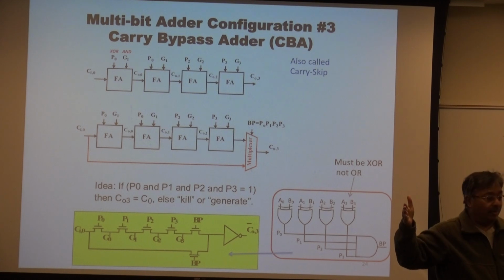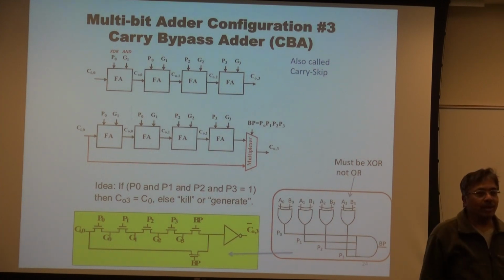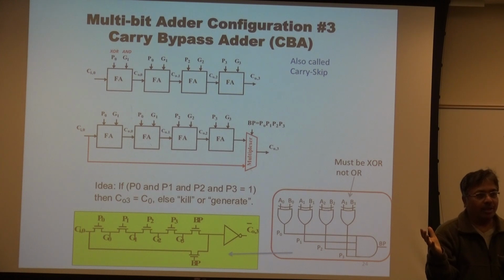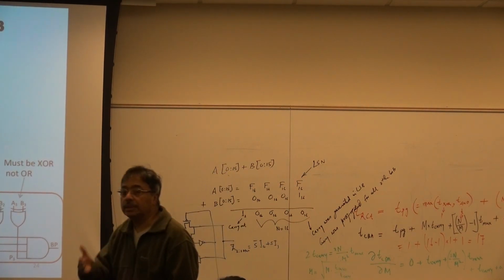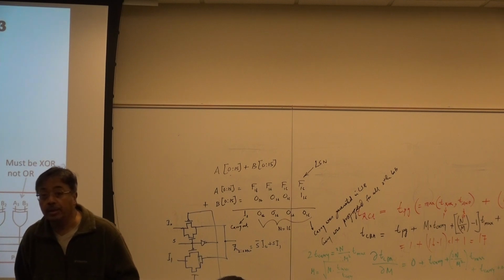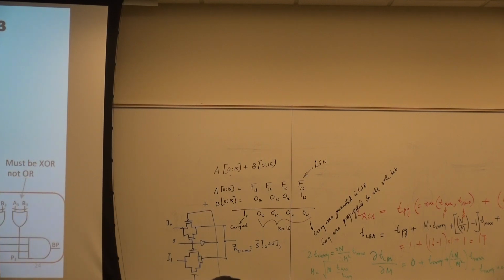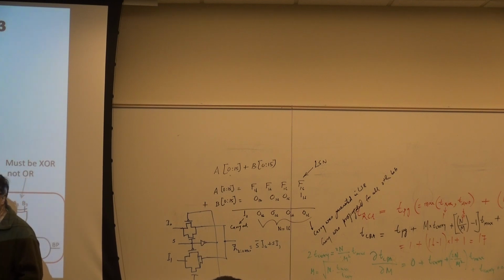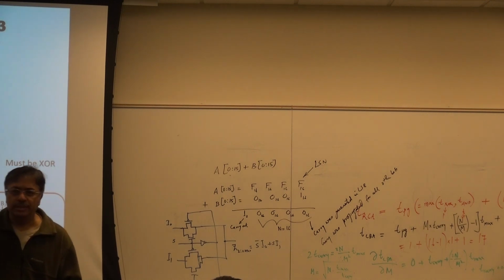Lecture 18: Adder, part 10